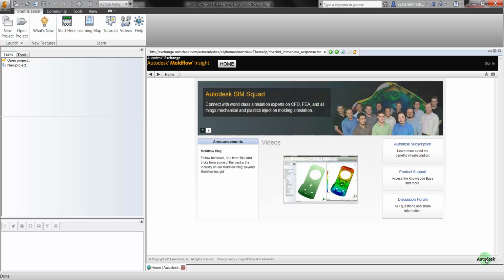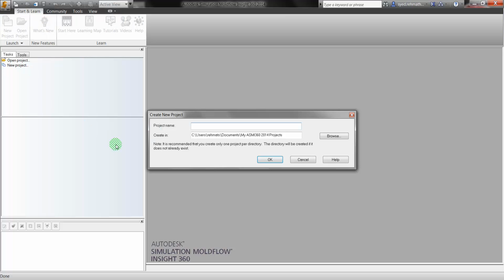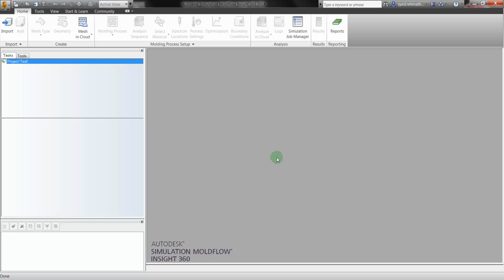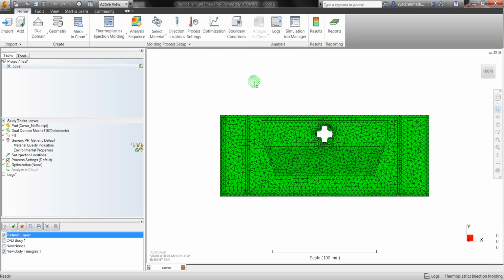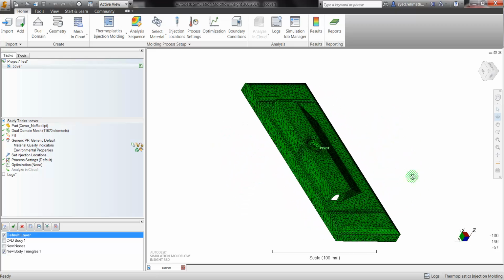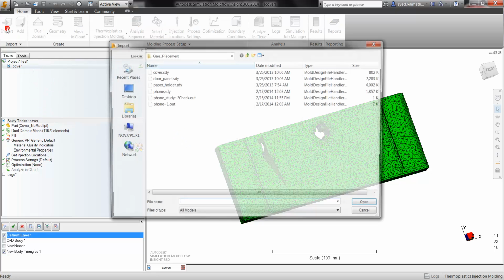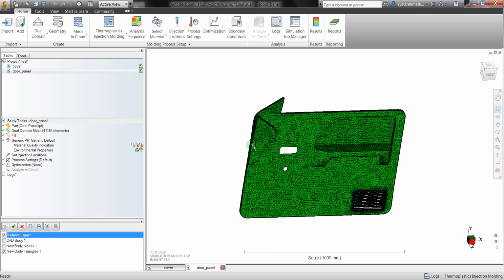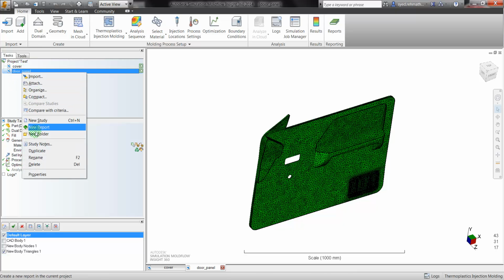Moldflow Insigth: Creating Projects and importing Studies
A short tutorial on how to create a project within Autodesk Moldflow Insight and import studies.